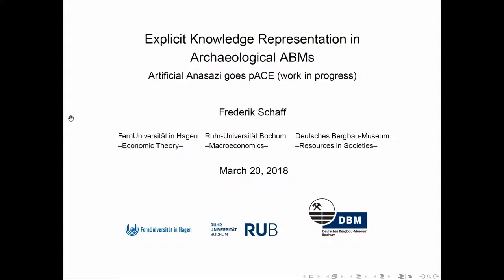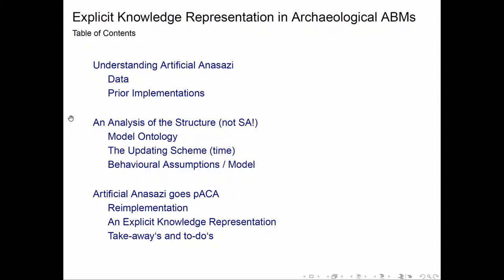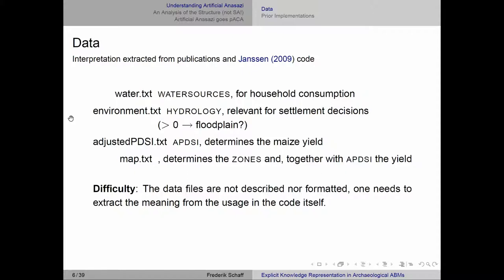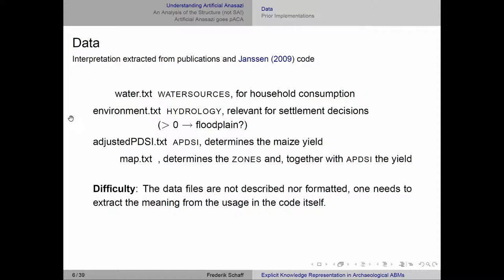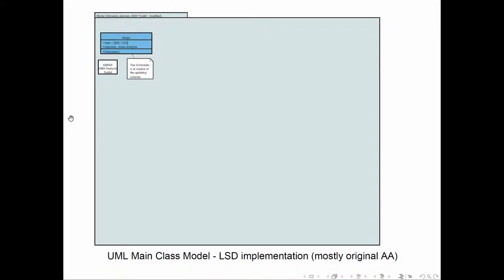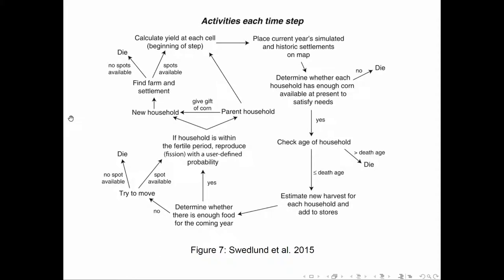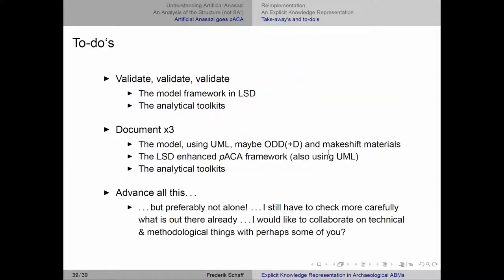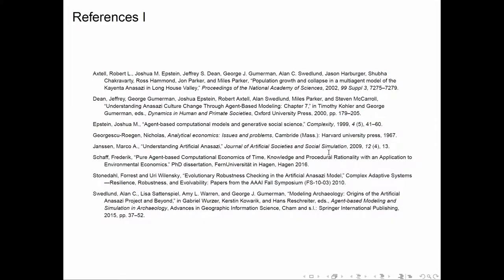Explicit Knowledge Representation in Archaeological ABMs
In current agent-based models (ABM) in archaeology individuals often do not interact directly. Instead, the environment acts as a mediator (Chliaoutakis and Chalkiadakis, 2016), similar to the price mechanism in neoclassical economics. In Schaff (2016) I analysed the consequences of such a representation and argued that an explicit knowledge representation would help to overcome these problems, because it allows to represent the distribution of individual knowledge and make it subject of the analysis, as argued for by von Hayek (1937). If we want to understand, e.g., settlement phenomena in archaeology, we suggest that each software agent embodies its own representation (i.e. model) of the geophysical reality, but also social and other relevant reality and in turn bases its decisions only upon this internal model. Because this internal representation is a construction based on the personal history of the agent, sameness becomes an affair of the internal agent‘s “mind”, as demanded by Georgescu-Roegen (1967, p. 37l). On the system level, we need to model agent communication and the general network of interaction to understand the propagation mechanisms for knowledge. The social network, as a consequence, cannot be fixed but must be emergent, too. In order to test the relevance of this idea for archaeological ABM we use the model of Janssen (2009, 2010), “Understanding Artificial Anasazi / Population Aggregation in Ancient Arid Environments” as a starting point. The model is exceptionally well documented (code published at openabm.org) and together with the original base-line model (Axtell et al., 2002), well-known between the community of archaeologists who work with ABM.

(Frederik Schaff)